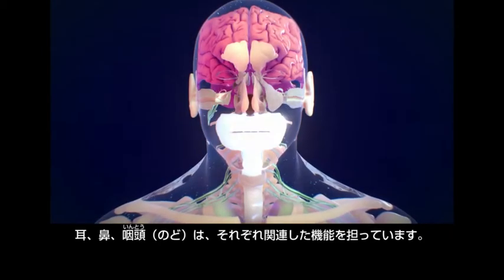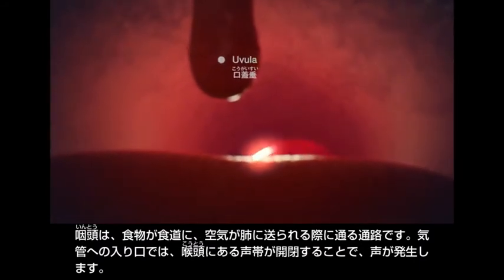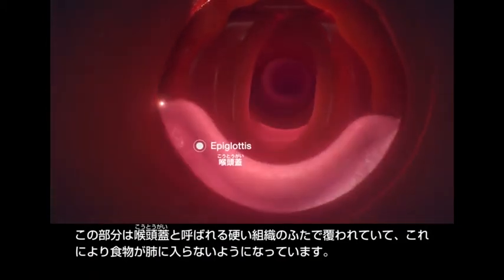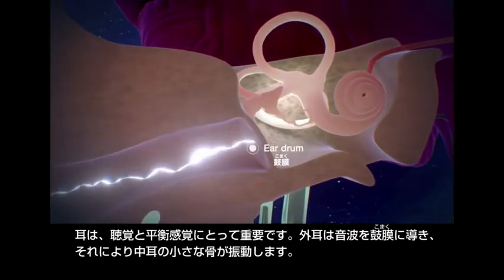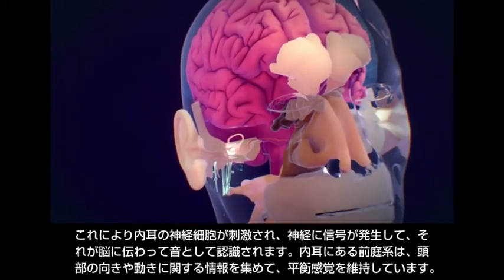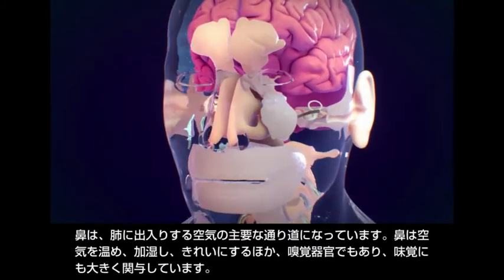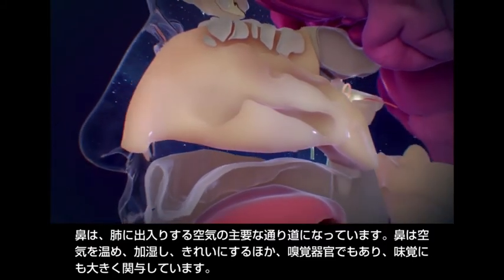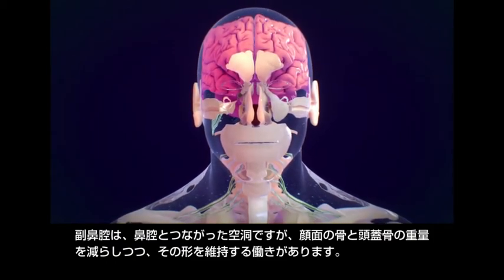耳、鼻、のどの生物学 | MSDマニュアル家庭版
耳、鼻、咽頭（のど）の働きについてもっと詳しくみてみましょう

咽頭[いんとう]（のど）は食物と空気が通過する経路です。空気は咽頭を通過した後、喉頭蓋[こうとうがい]と声帯を通り、その後、息を吸い込む際に喉頭を通過します。耳は音波を体外から鼓膜[こまく]へ、次いで頭蓋骨の中耳[ちゅうじ]にある小さな骨（耳小骨[じしょうこつ]）へと伝達します。耳小骨から神経に信号が送られ、それが最終的に脳に伝わると、そこで音として認識されます。中耳には前庭系[ぜんていけい]という部分もあり、これは重力に非常に敏感で、平衡感覚を維持しています。鼻は空気を温め、加湿するほか、匂いを感じる役割を果たしています。副鼻腔[ふくびくう]は顔面の骨と頭蓋骨の中にある空洞です。